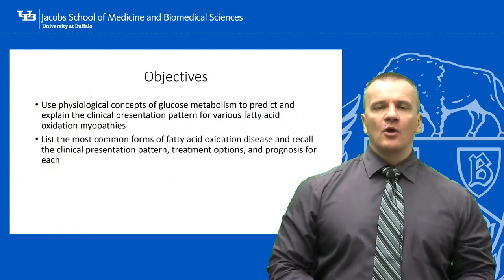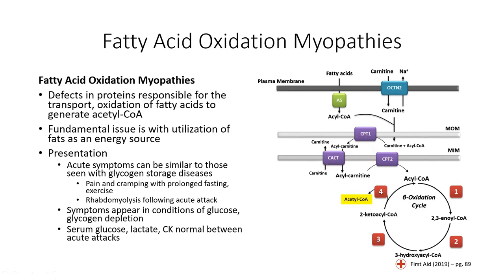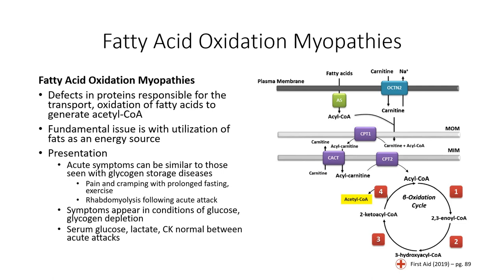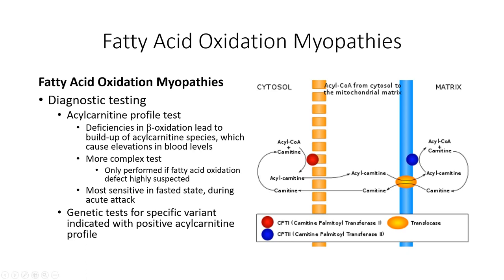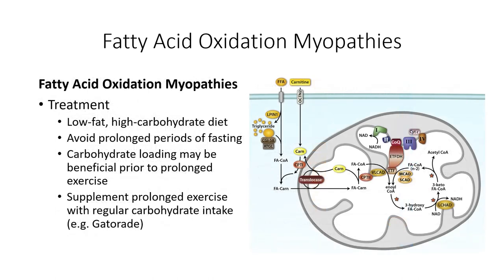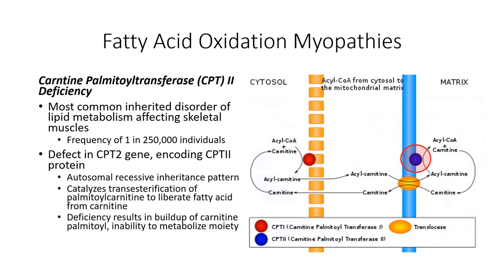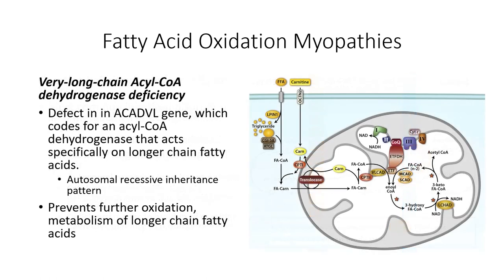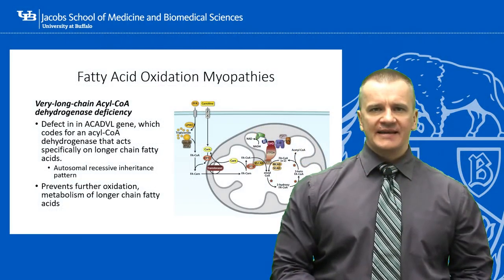Metabolic Myopathies Segment 03 Fatty Acid Oxidation Myopathies